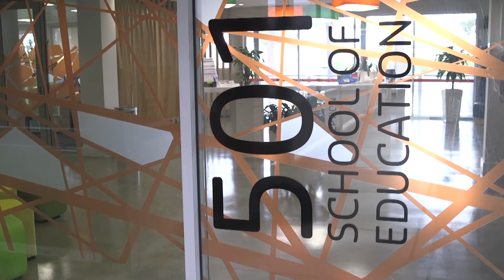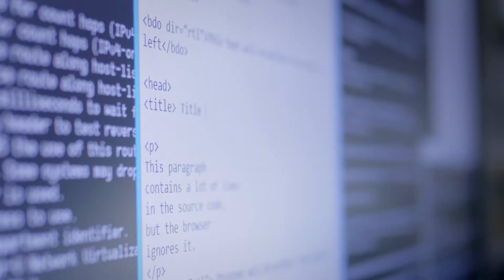Bachelor of Arts (Digital Design) at Curtin